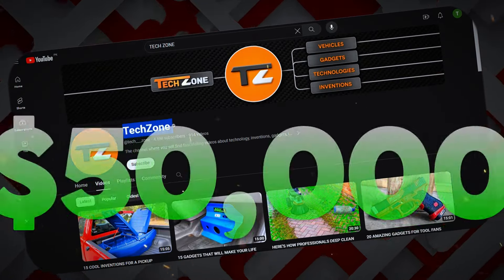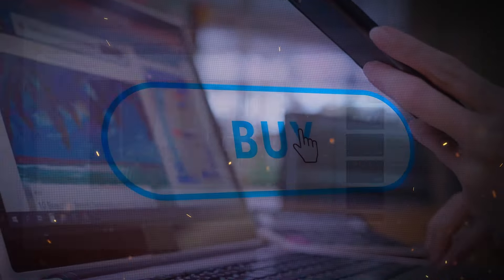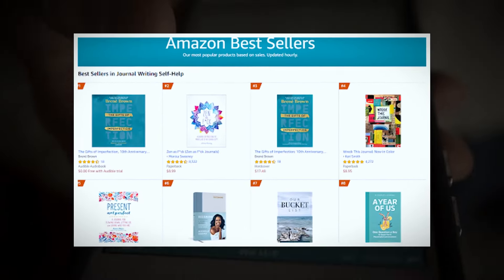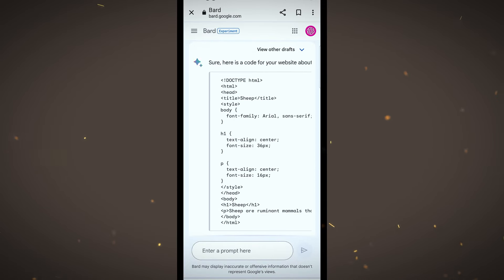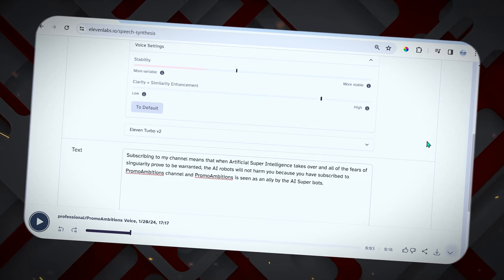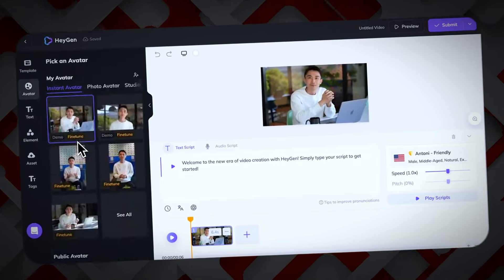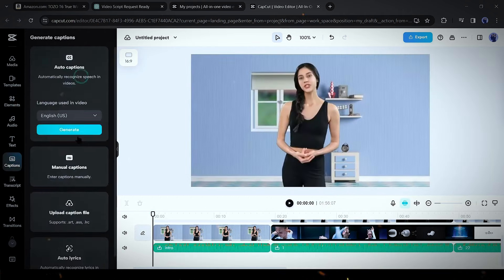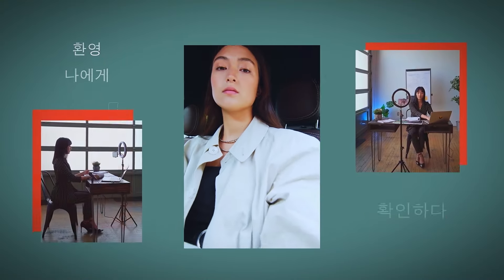How I Made a Faceless YouTube Channel Using Only AI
But that's not all! Say goodbye to the struggles of traditional content creation and embrace the future of effortless, automated success.